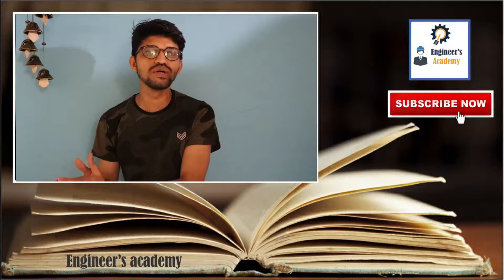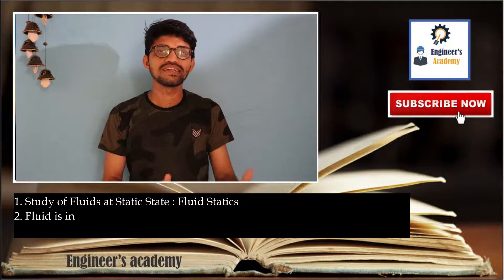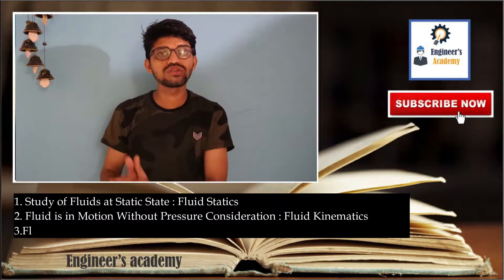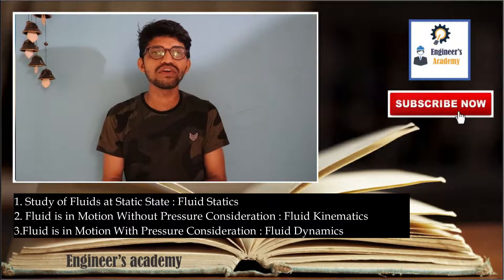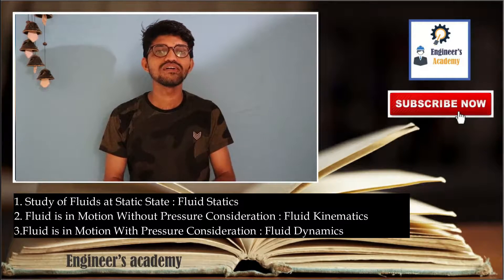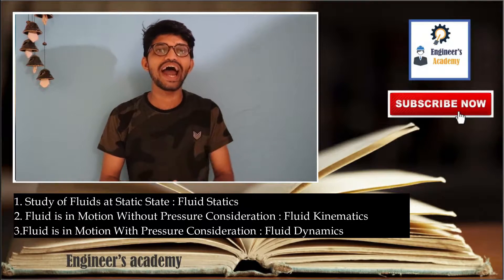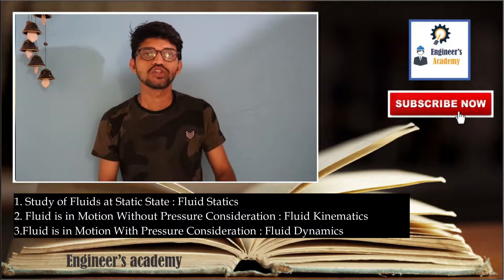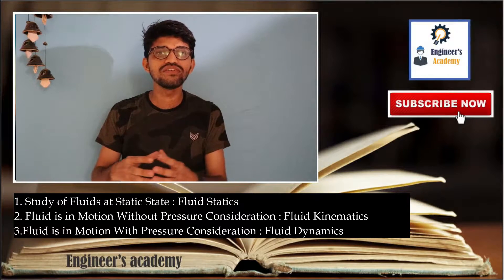Properties of Fluids, Density,Specific Weight, Specific Volume, Specific Gravity.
In this video we will learn the Basic Properties of Fluids Under Certain Conditions I,e Fluid Statics (Study of fluids at Rest)
Fluid Kinematics (Study of fluids at Motion Without pressure Consideration)
Fluid Dynamics (Study of Fluids at motion With Pressure Consideration)

The Fluids are having basic 4 properties at static stage ie,
1. Density of mass Density – it is the Ratio of mass of the Fluid to the Volume of the Fluid Expressed in Kg/m3
2. Specific Weight Ie, Weight density- it is the Ratio of Weight of fluid to the Volume of the Fluid expressed in N/M3
3. Specific Volume- It is the Ratio if Volume to the mass of the fluid, I,e reciprocal of the Density expressed in the M3/Kg
4. Specific Gravity- It is the Ratio of Specific weight of the Liquid to the Specific Weight of the Standard Fluid in case of Liquids.
In Case of gases It will be the specific weight of gas to the Specific weight of AIR